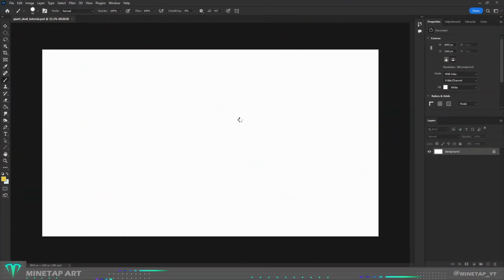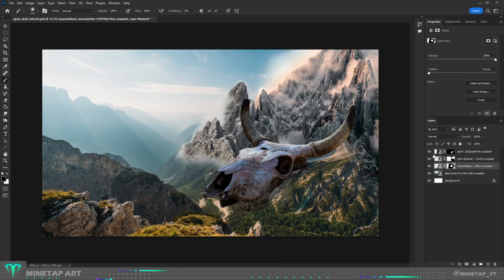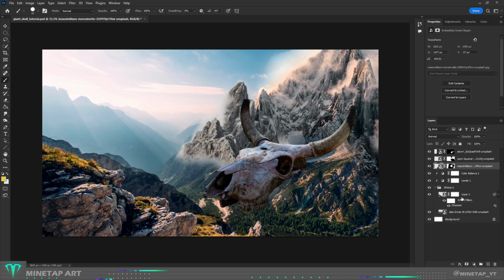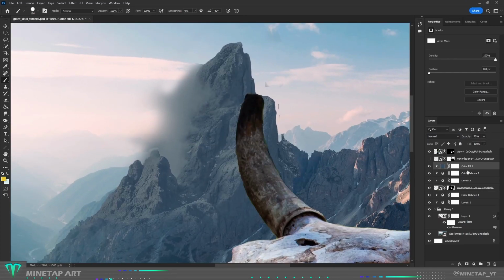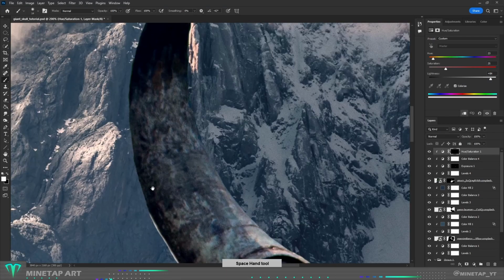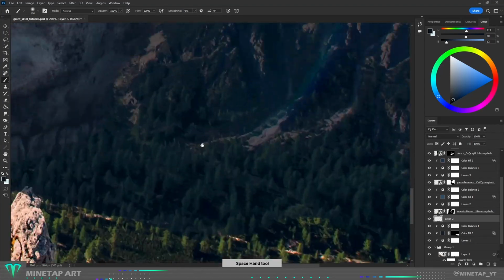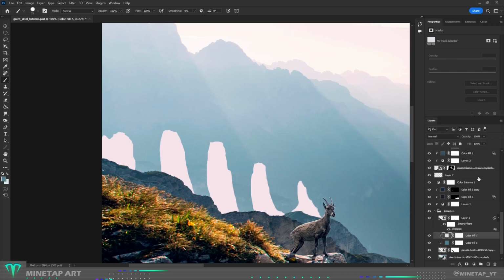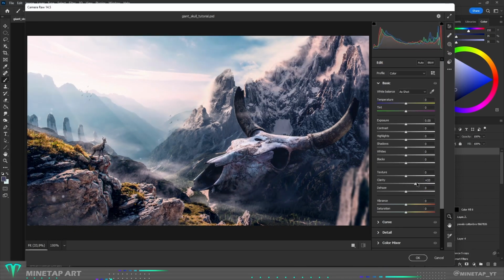GIANT SKULL - Photoshop Manipulation Tutorial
In this advanced photoshop tutorial / speed art, I will show you how to turn a few photos into fantasy photoshop manipulation. You will see how to create: depth of field, atmospheric haze and much more.